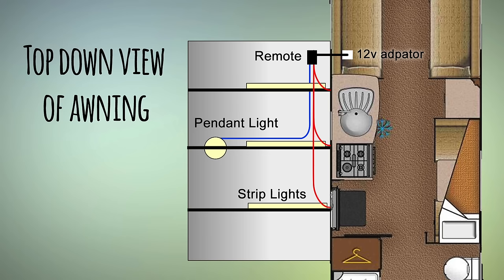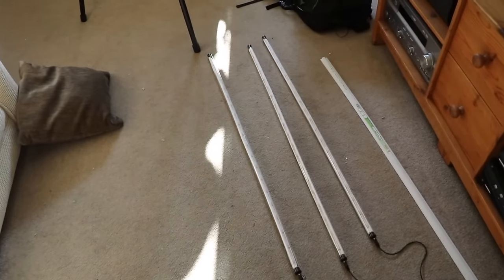Caravan awning LED lighting Project - Update Part 2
This is part 2 of the LED lighting project. I show the wiring harness, how the lights are going to be fixed in the awning, where the power comes from in the caravan and show an addition to remotely switch on and off the awning lights.

12v Wireless switch :